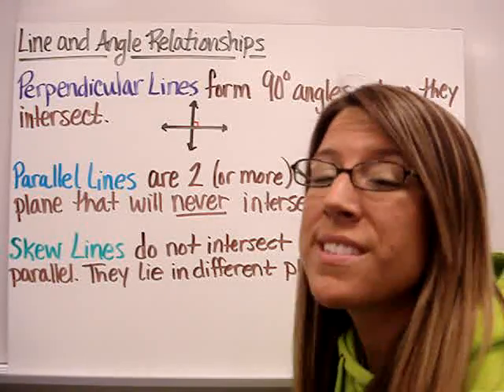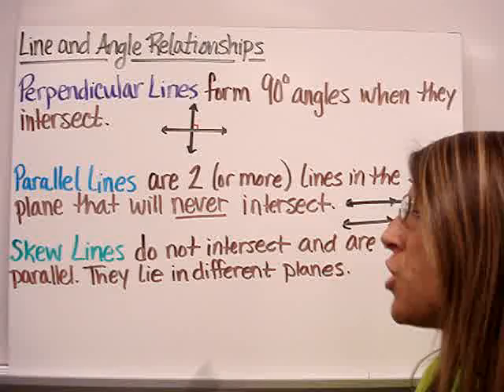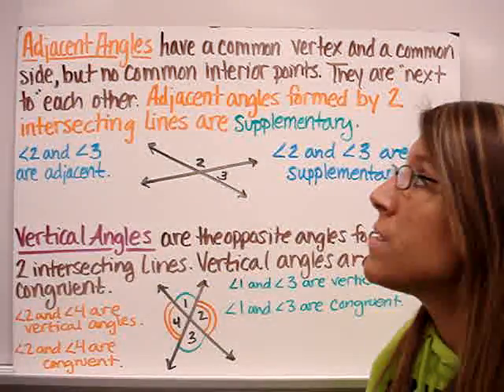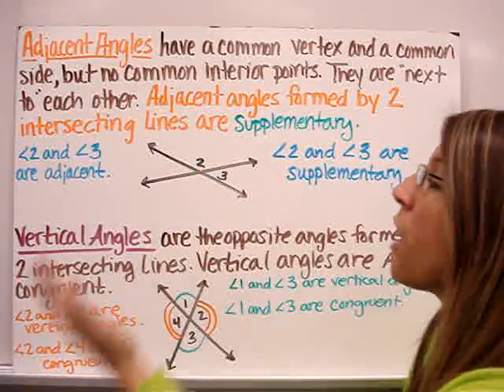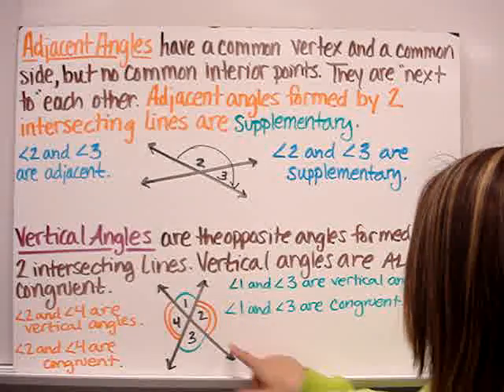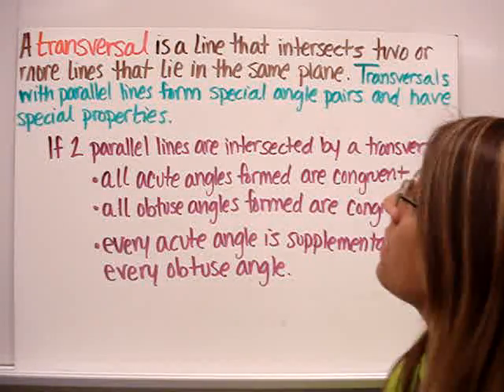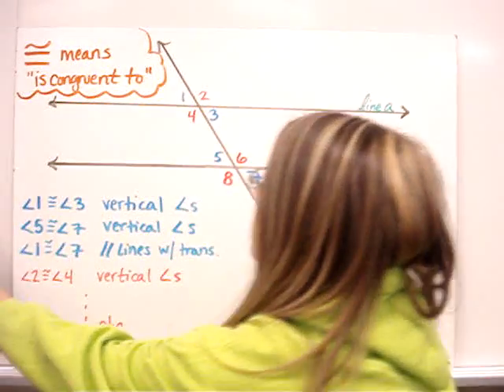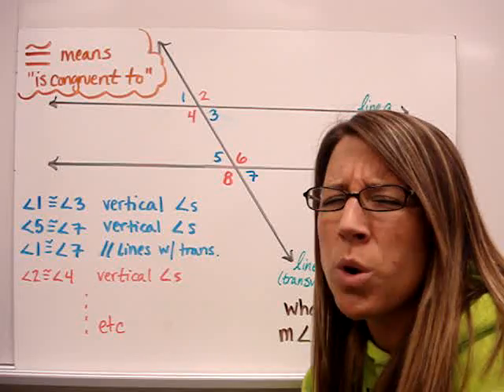Line and Angle Relationships